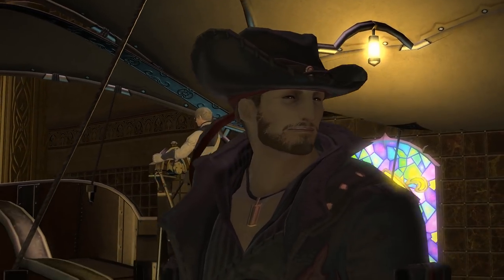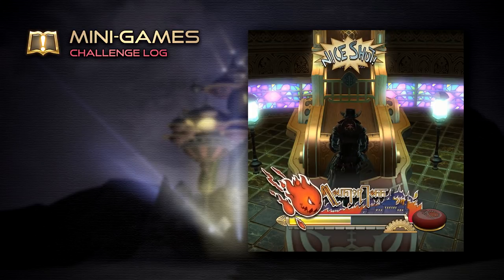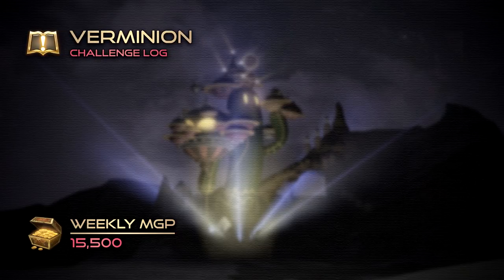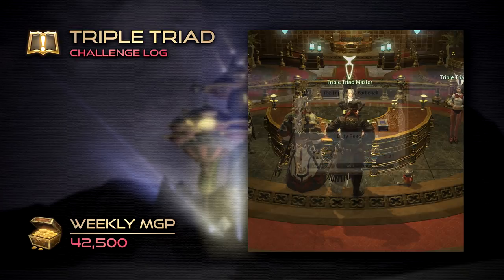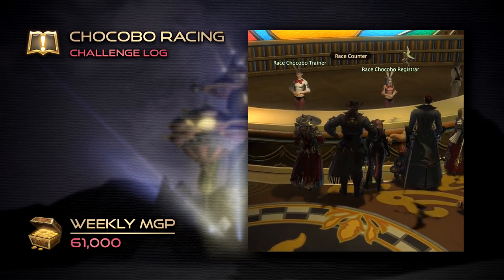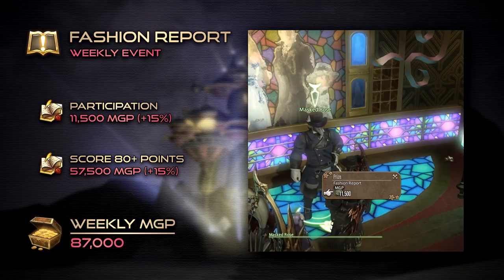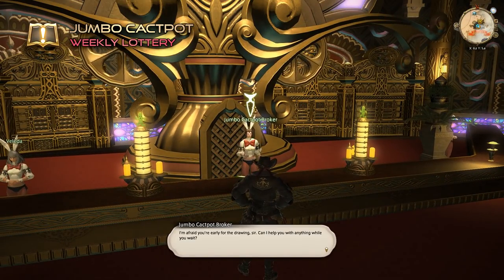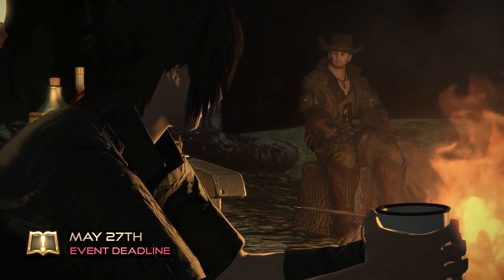Final Fantasy XIV: Updated MGP Farming Guide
It's time to revisit the Gold Saucer!

Keep an eye out for my Twitch!